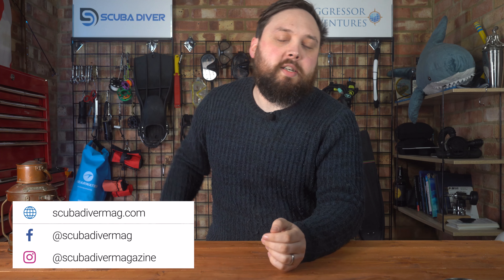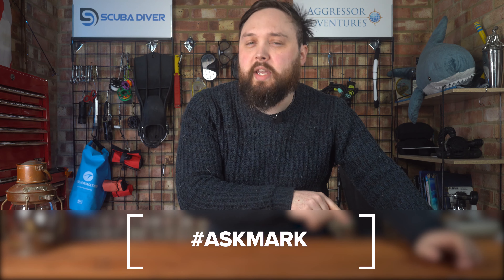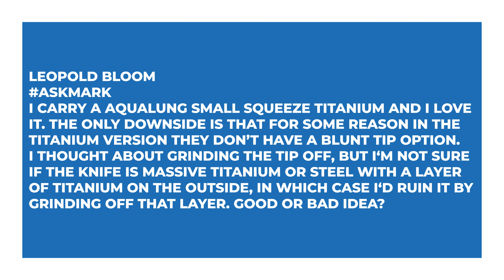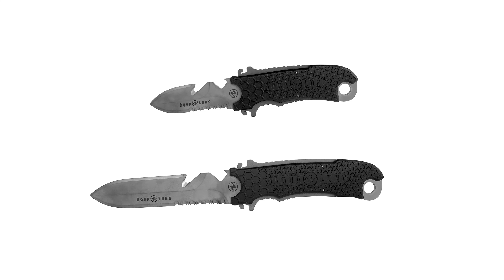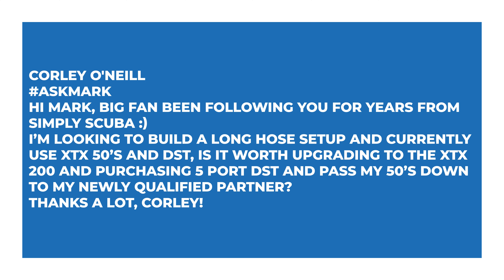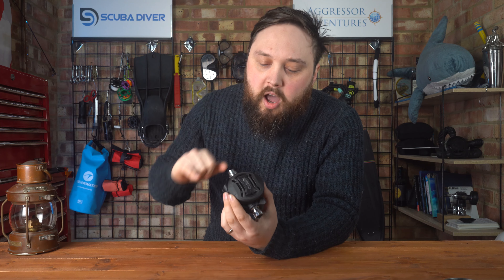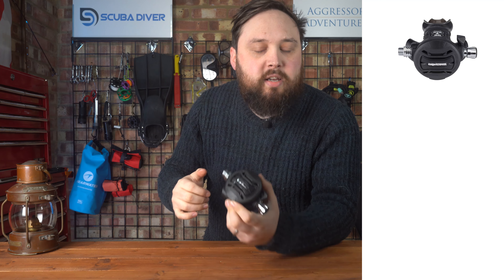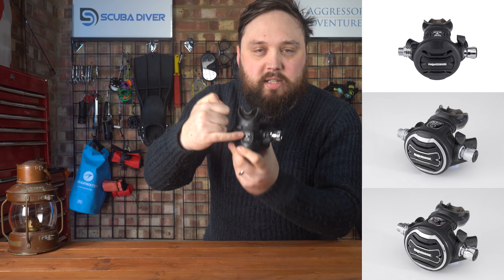Best Ear Care On A Liveaboard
Best Ear Care On A Liveaboard | scuba questions | @Scuba Diver Magazine
Answering your scuba diving questions from the past week
LINKS

00:00 - Intro
01:14 - Blunting Dive Knives
03:15 - XTX50 Vs XTX200
05:24 - What Happens During A Service
13:09 - Basic Boltsnaps
14:55 - AP Diving Tekwing
16:20 - Scuba Ear Care

@Leopold Bloom
I carry a aqualung small squeeze titanium and I love it. The only downside is that for some reason in the titanium version they don’t have a blunt tip option. I thought about grinding the tip off, but I‘m not sure if the knife is massive titanium or steel with a layer of titanium on the outside, in which case I‘d ruin it by grinding off that layer. Good or bad idea?

@Corley O'Neill
askmark Hi Mark, big fan been following you for years from Simply Scuba :) I’m looking to build a long hose setup and currently use XTX 50’s and DST, is it worth upgrading to the XTX 200 and purchasing 5 port DST and pass my 50’s down to my newly qualified partner? Thanks a lot, Corley!

@Philip Lucky
askmark question when service is done on your BCD or reg 1st 2nd stages etc, what do they actually do when these services occur as I have always been interested thank you Mark…

askmark for boltsnaps should you go with mating marine grade or can you buy a decent SS one and prep them for scuba?

@Ed Dudley
AskMark Hi Mark, any thoughts on the AP Diving Tekwing?

@Craig Miles
Loving the Q&A.
What's the best way to look after your ears on a liveaboard or dive holiday when you're going to be doing three plus dives a day? Warm climate. for all your gear essentials. The information in this video is not intended nor implied to be a substitute for professional SCUBA Training. All content, including text, graphics, images, and information, contained in this video is for general information purposes only and does not replace training from a qualified Dive Instructor.